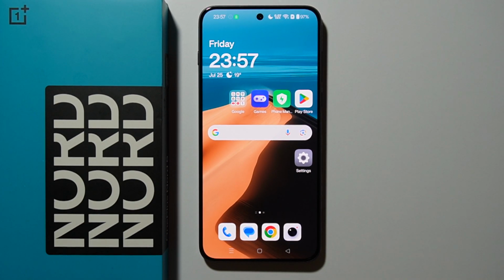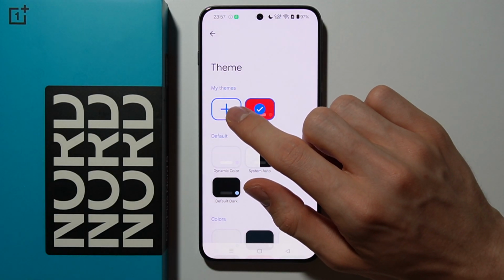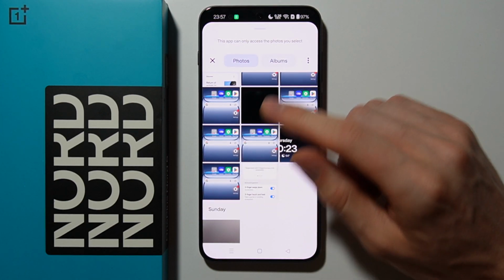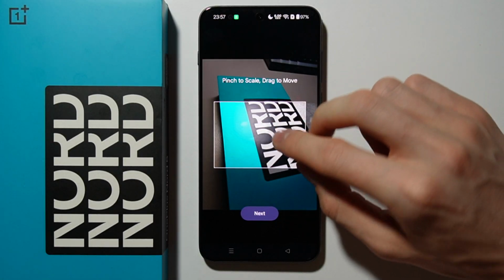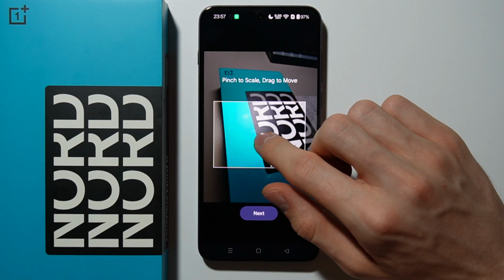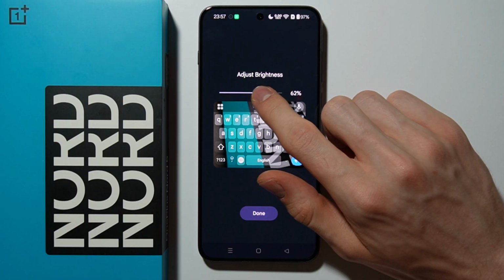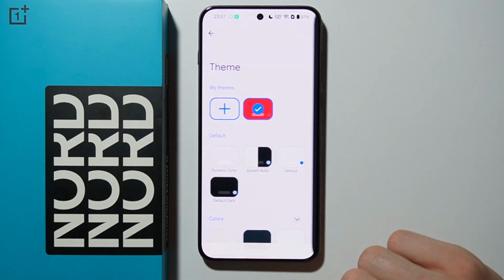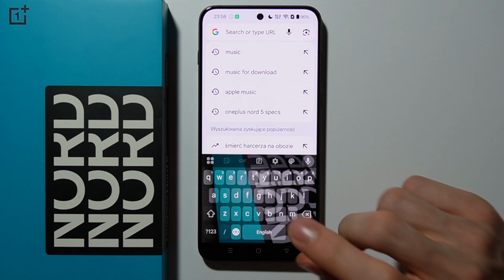OnePlus Nord 5: How to Set Photo as Keyboard Theme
In this video, I’ll show you how to set a photo as the keyboard theme on your OnePlus Nord 5. Customizing the keyboard with a photo on the OnePlus Nord 5 lets you add a personal touch every time you type. Follow this guide to see how the OnePlus Nord 5 makes it easy to apply a custom photo theme to your keyboard step by step.